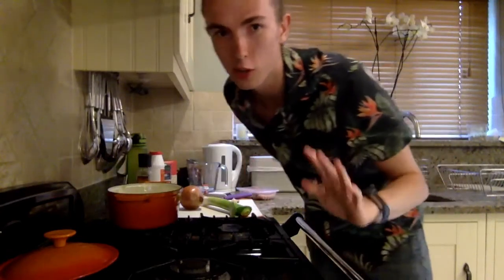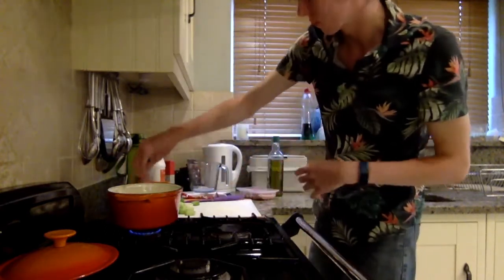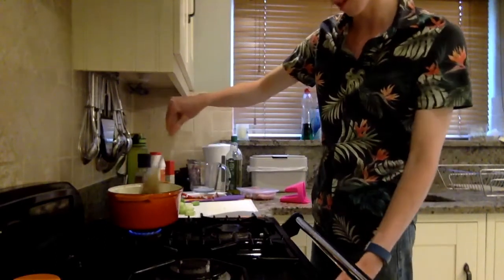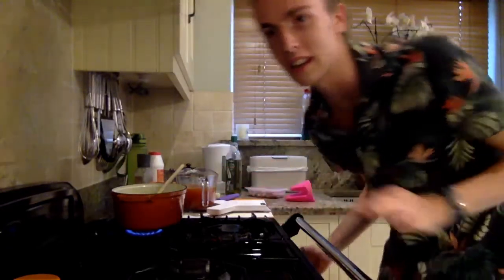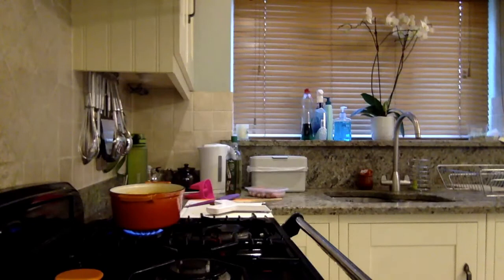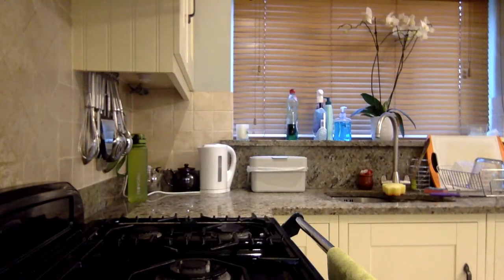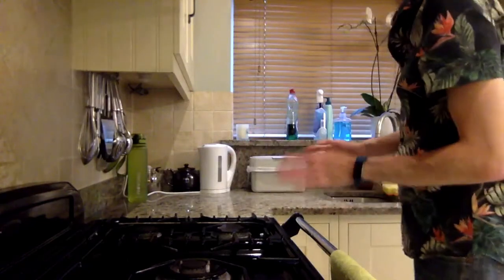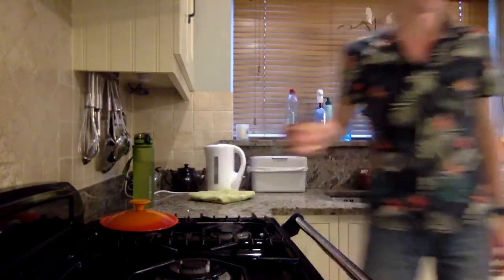KCL RESILIFE: How to make... Paprika Risotto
John shows you how to make another super easy version of a classic favourite.